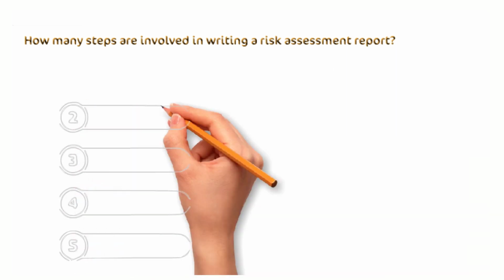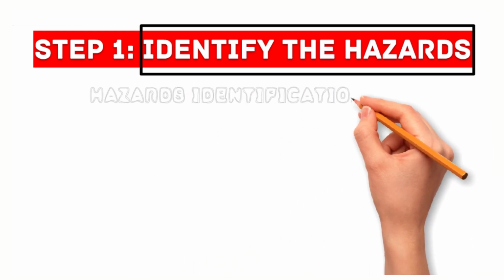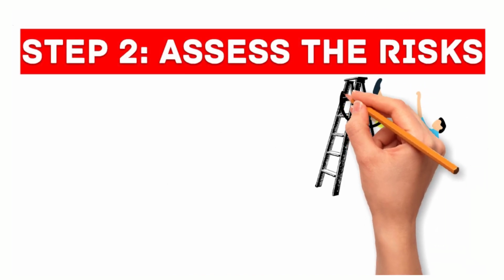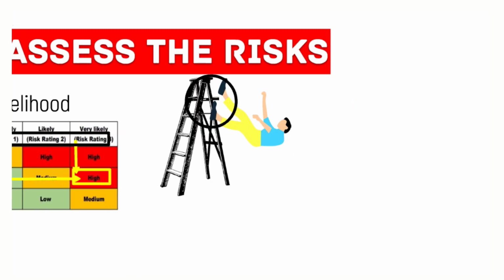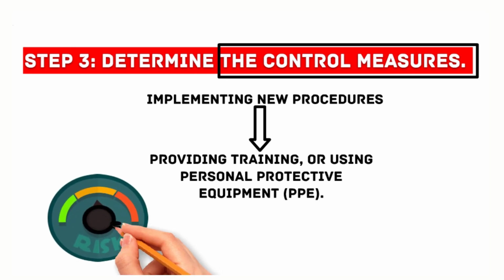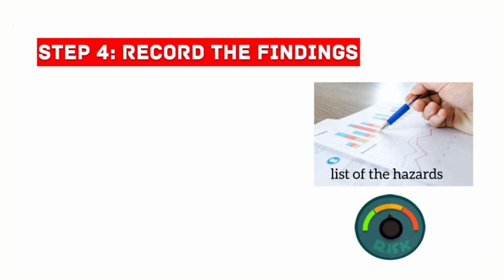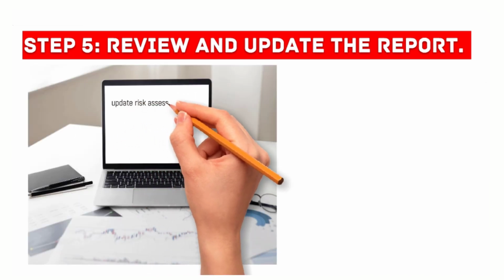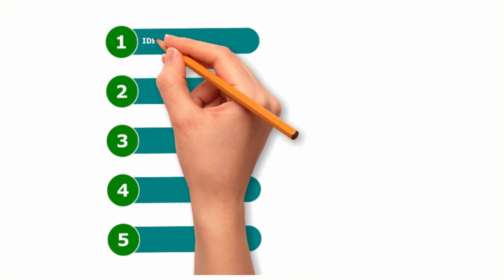Steps to Write a Risk Assessment Report | Health and safety | HSE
Welcome to HSE Insight the best place to learn about health and safety.

 Risk assessment report is a critical document that helps identify potential hazards, assess their likelihood and potential impact, and develop strategies to mitigate or manage those risks effectively. It is essential in various fields, including workplace safety, project management, environmental assessments, and more.